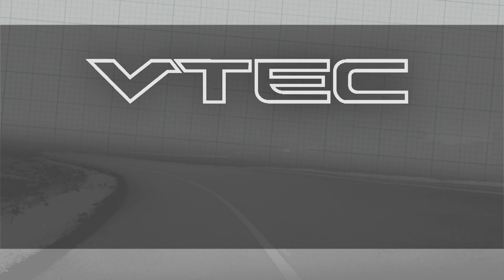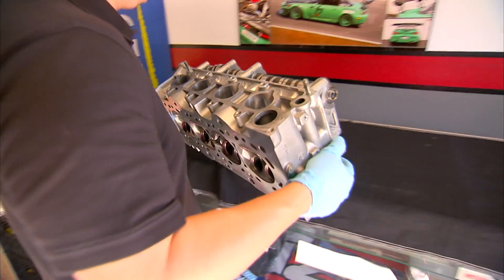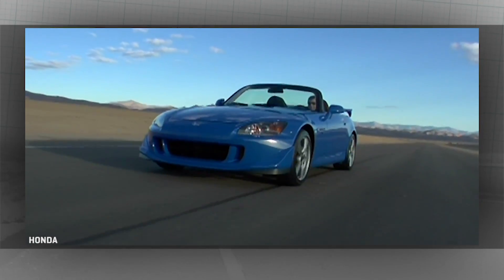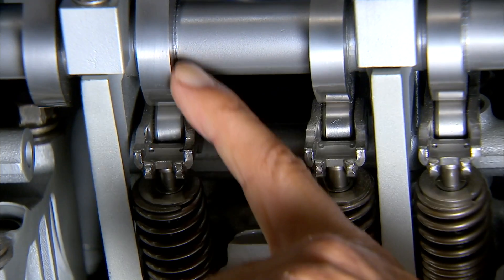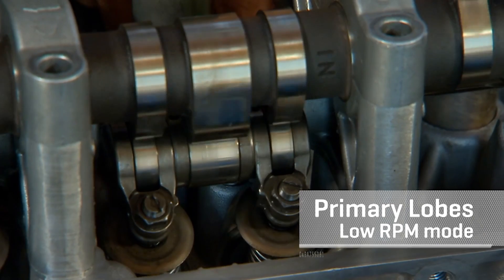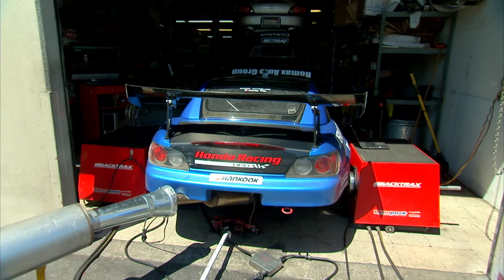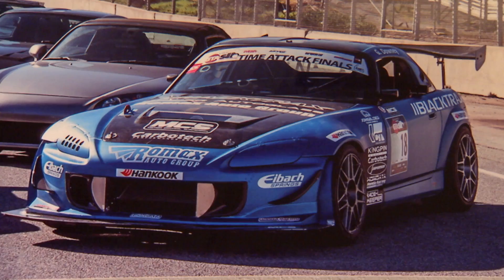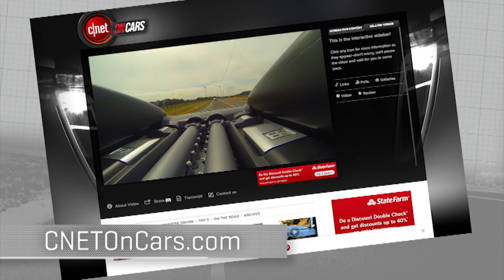Car Tech 101: Demystifying the mythical VTEC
Brian Cooley visits Blacktrax Performance in Silicon Valley and gets a firsthand look at how Honda pioneered powertrain technology with VTEC.